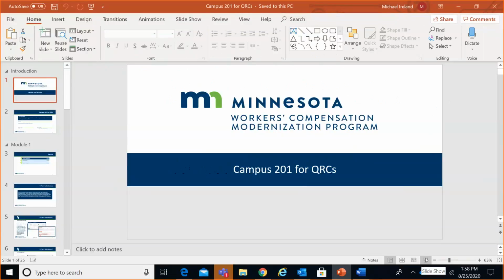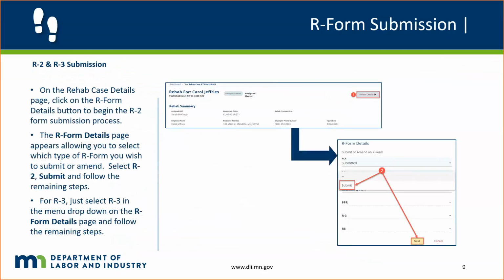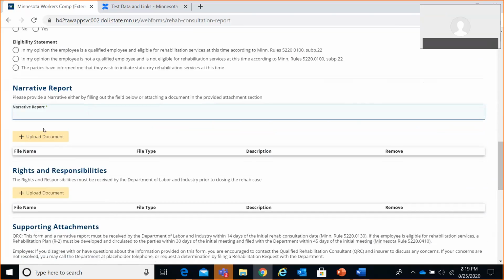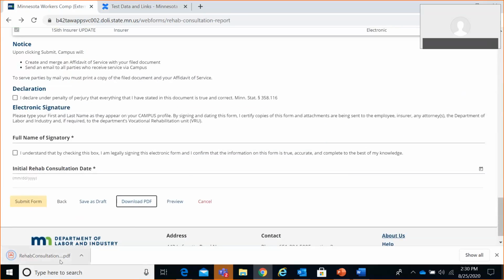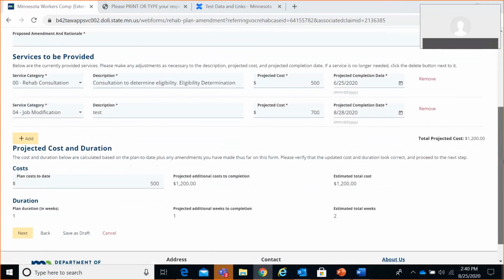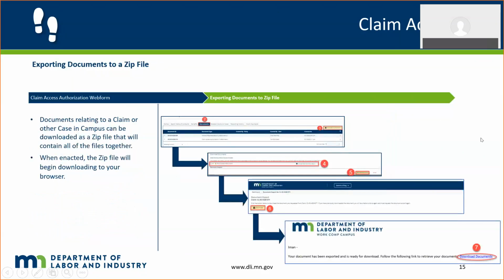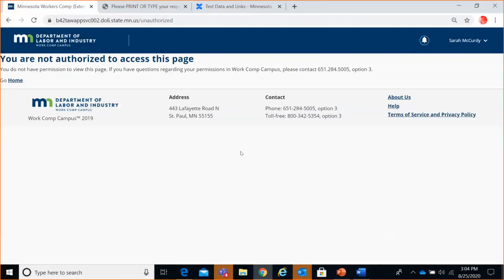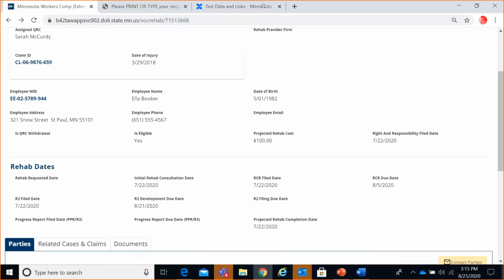Campus 201 for qualified rehabilitation consultants (QRCs)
Advanced training for the Department of Labor and Industry's Work Comp Campus.

This video uses auto captions.